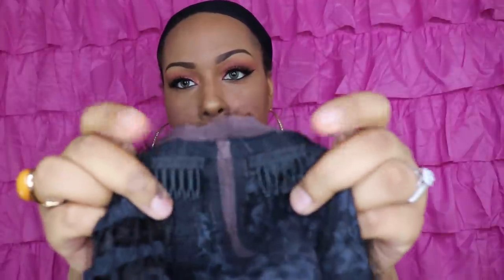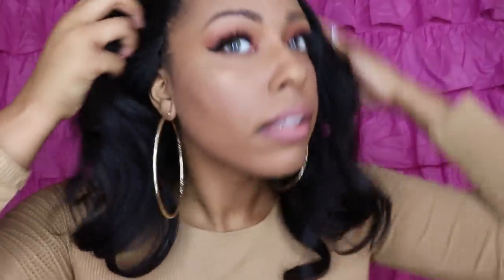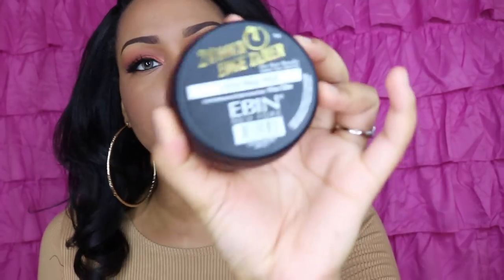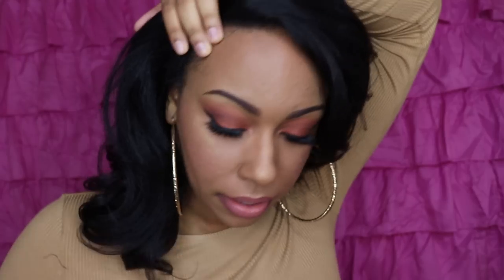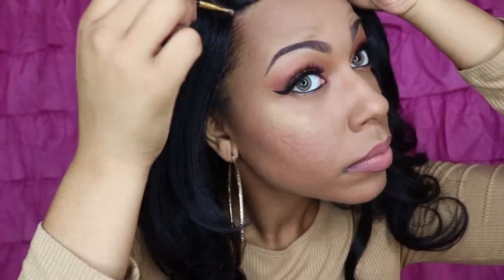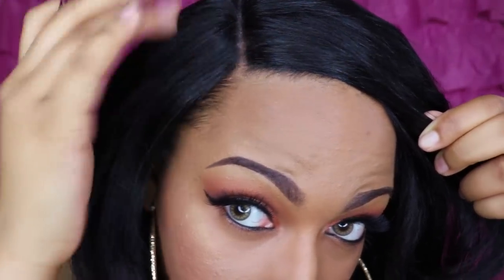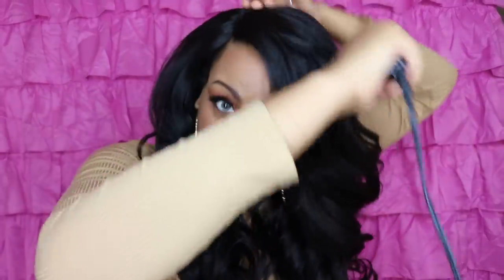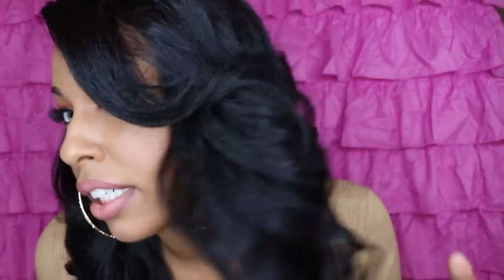Feeling Myself! OMG! | Model Model Deep Invisible L-Part Wig- BLUE MEADOW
Links to Purchase:
$29.99

$29.89

$27.95

Lashes: Kiss Natural Flourish Blooming Lash in Peony (I got them from Walmart)

Lipstick:  Estee Lauder 120 Covetous Nude

Earrings: Forever21
Dress: Forever21

TheHeartsandcake90
Lyman, SC 29365